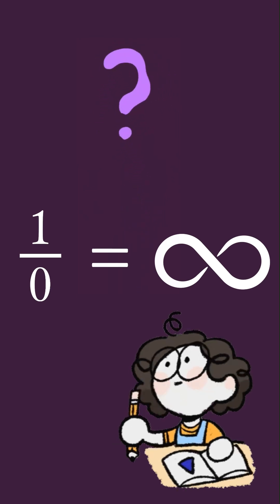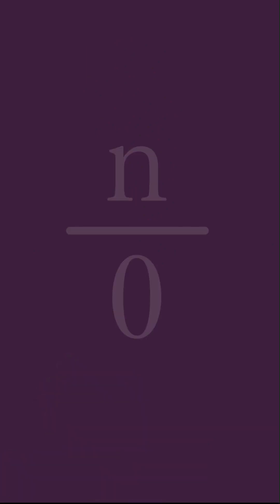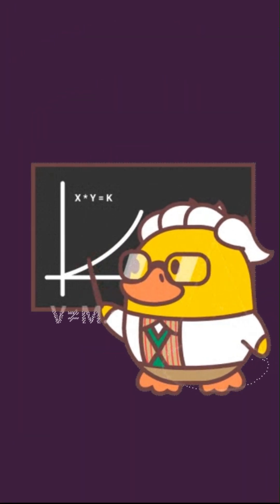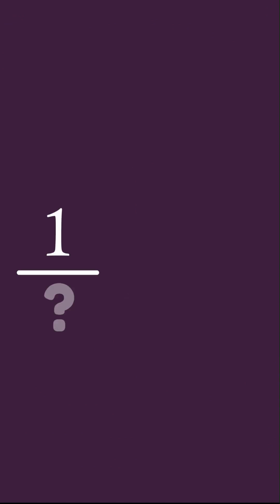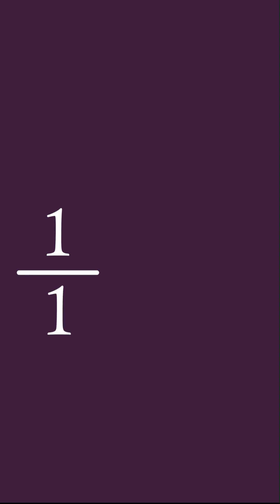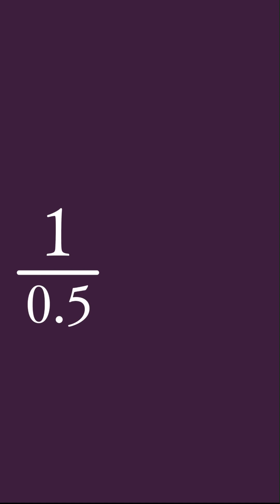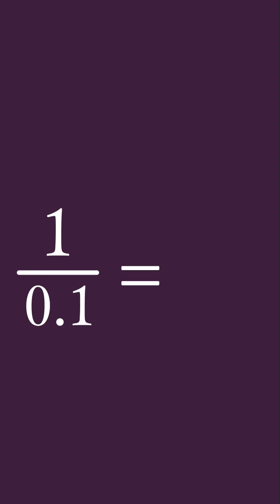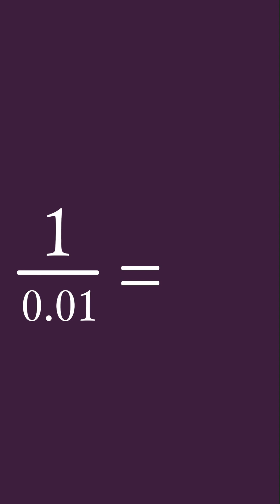Why a number divided by zero is equal to infinity? | part 1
Have you ever wondered why dividing a number by zero results in infinity?  🤔